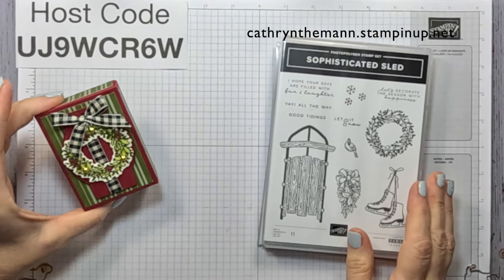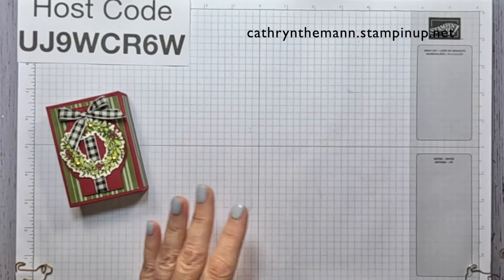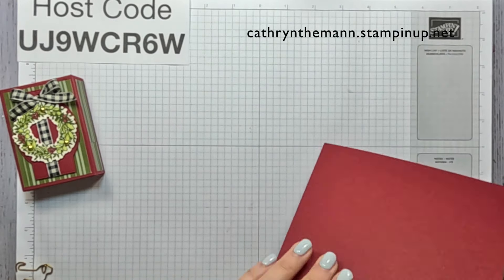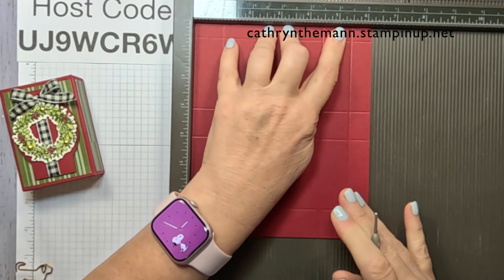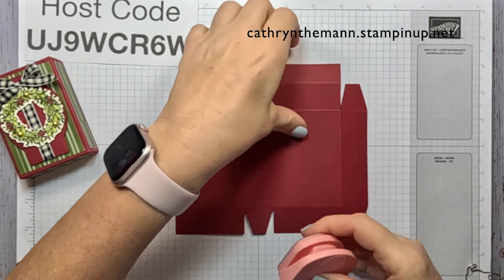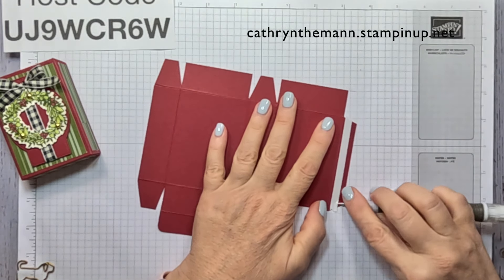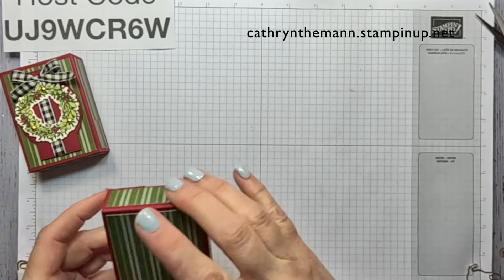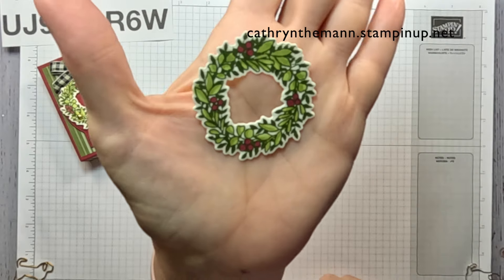GREETINGS OF THE SEASON WREATH GIFT BOX with SOPHISTICATED SLED - Stampin' Up!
Hi Friends!
My project today is a Gift Box for a Christmas Ornament.  It measures  2 1/2  x  3 1/2  x  1".  I used the Greeting of the Season dies, Sophisticated Sled stamp set & dies Bundle and Iconic Celebrations Designer Series Paper.

Supplies:
Sophisticated Sled dies
Greetings of the Season dies
Iconic Celebrations Designer Series Paper
Cherry Cobbler Cardstock
Very Vanilla Cardstock
Mossy meadow Ink
Light & Dark Old Olive Stampin' Blends
Dark Cherry Cobbler Stampin' Blend
Black & Very Vanilla Large Checked Ribbon
Blooming Pearls
Tear & Tape
Liquid Glue
Dimensionals
Tools
Simply Scored
Take Your Pick Tool
Corner Rounder

Thank you for visiting my Channel today.  I hope you enjoyed my Wreath Box.

Cathryn